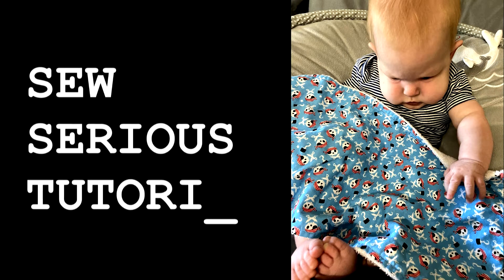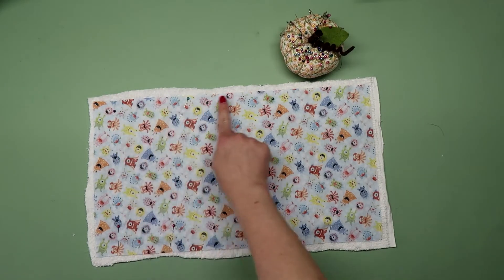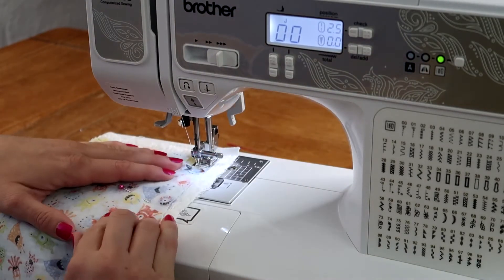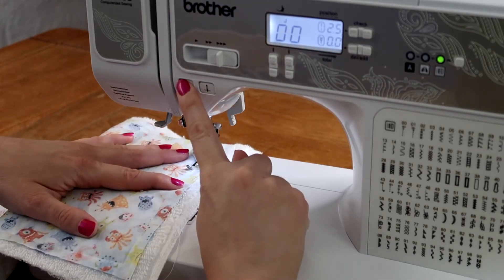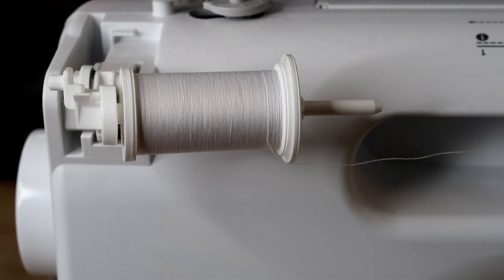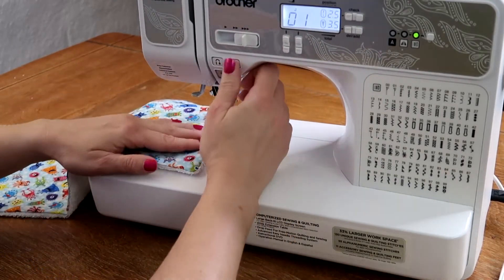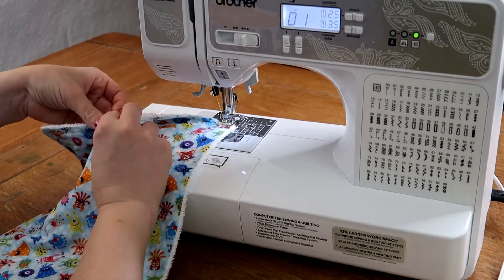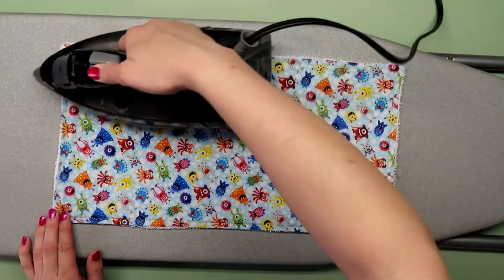How To Sew A Burp Cloth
Sewing your own burp cloths is a GREAT beginner sewing project - and it makes such a fun and personalized gift!  All you need is some terry cloth (you can use an old towel) and some quilting cotton.